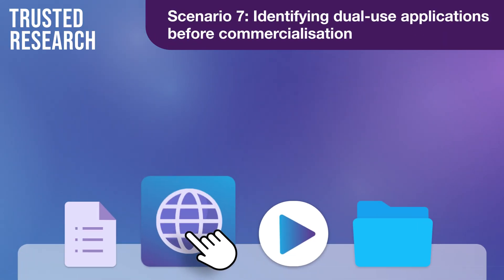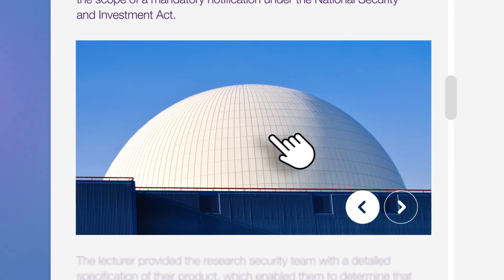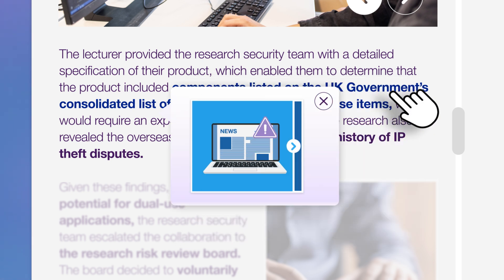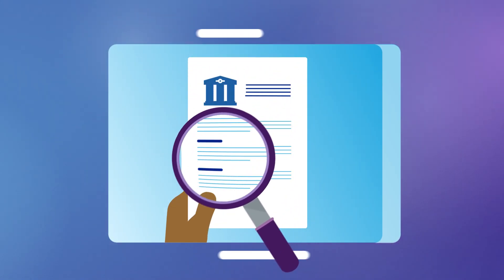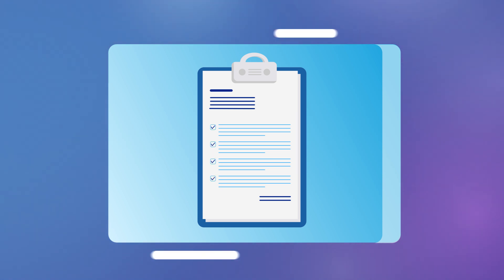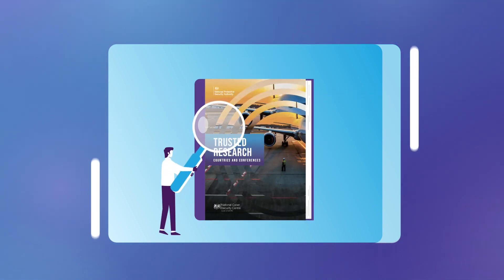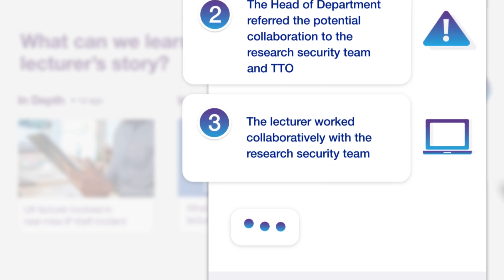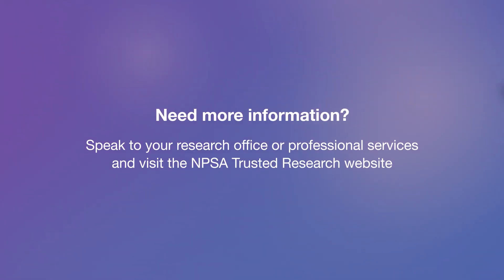Trusted Research - Identifying dual-use applications before commercialisation (Scenario)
This video shows how proactively identifying dual-use applications of research can help researchers to protect their work and their reputation. Before travelling overseas to meet with partners, familiarise yourself with the Trusted Research Countries and Conferences guidance.

Institutions and individuals have a responsibility to ensure that they comply with all relevant legal obligations, as well as any other obligations to which they are beholden. This guidance included in this document should not be considered exhaustive. This guidance raises issues for consideration but does not dictate or purport to dictate what conclusions institutions should reach.

Crown Copyright Statement:
 How to use the OGL logo
You may use or reuse this content without prior permission but must adhere to and accept the terms of the Open Government Licence for public sector information.​
You must acknowledge NPSA as the source of the content and include a link to the Open Government Licence wherever possible.